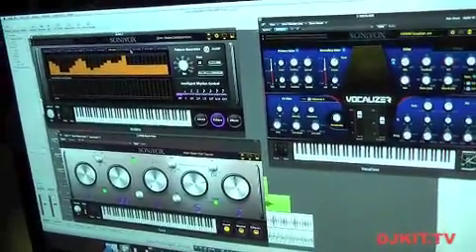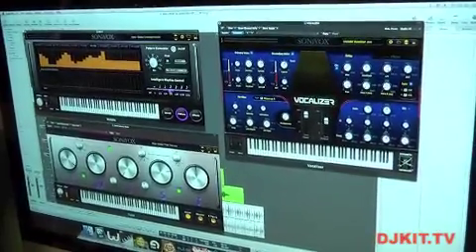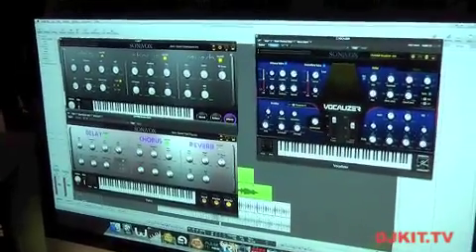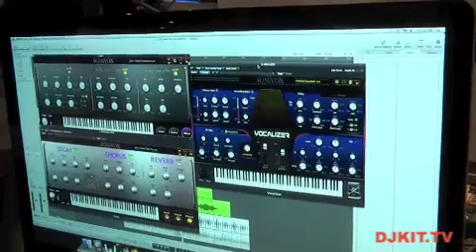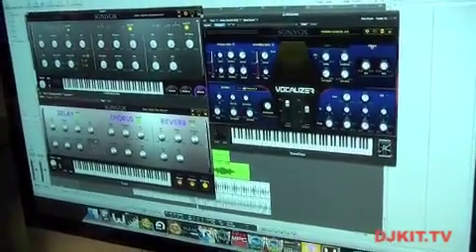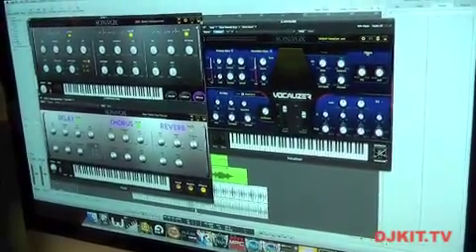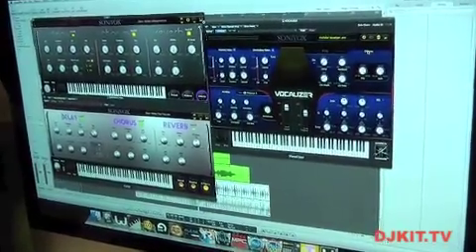SONiVOX's Wobble, Twist and Vocaliser Virtual Instruments @ MUSIKMESSE 2012 with DJkit.tv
Pulsating grimy dubstep madness!

Wobble combines SONiVOX's new spectral morphing synthesis technology with a bevy of intuitive realtime performance features. Wobble is designed to make the most crazy, pulsating, and different sounds ever to grace your speaker's soon to be aching cones.

Wobble is an excellent choice for Dubstep and synth junkies or anyone looking to give their music a whole new sound!

Introducing TWIST - Spectral Morphing Synthesizer, an innovative new approach to synthesis and sound design from SONiVOX's Nemesynth Audio Research Group. TWIST offers unmatched, yet almost effortless control over some of the most unique sounds you will ever design.

TWIST is a new tool that combines a brand new type of synthesis, intelligent performance controls, and cutting edge GUI design to give you control over an endless arsenal of unique sound that you can easily personalize to meet your needs.

From edgy to ethereal, TWIST gives your music that new sound you have been looking for!

Introducing VOCALIZER, from SONiVOX. Vocalizer transforms vocals and instruments with a revolutionary new patent pending technology. Just step up to the mic and let go - the results are astounding, and not to mention a ton of fun.

A New Playground for Vocalists and Non-Vocalists Alike

Part effects plug-in, part synthesizer, VOCALIZER is entirely new. Speak, sing, whisper, yell, or even run your drum tracks or anything else through it, VOCALIZER will take your source input apart and pitch, harmonize, de-harmonize, modify, fortify, enhance, re-fry, re-synthesize, and reassemble to your imagination's outermost limit.

The brain child of SONiVOX's Nemesynth Audio Reasearch Group, VOCALIZER takes the science of sound and puts it on Steroids. VOCALIZER takes anything you input into it and almost magically teleports it into a dimension previously only theorized about. This is the sound of tomorrow's hits and must be heard to be believed.